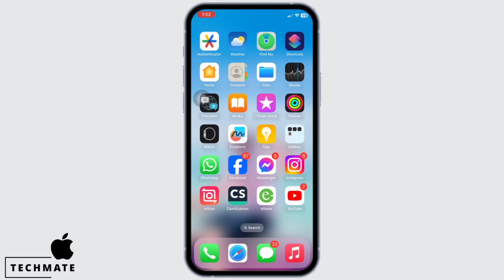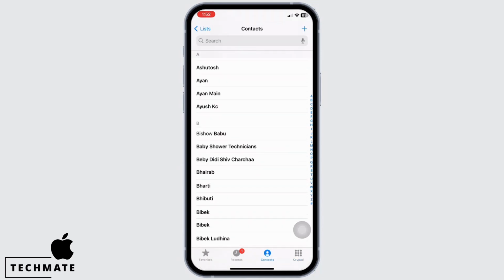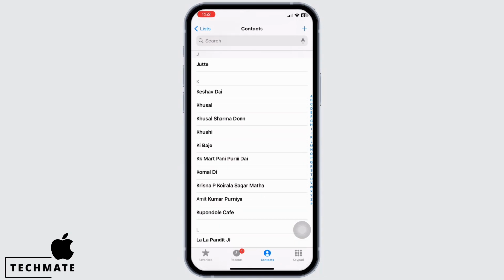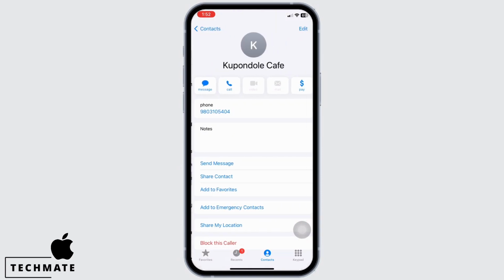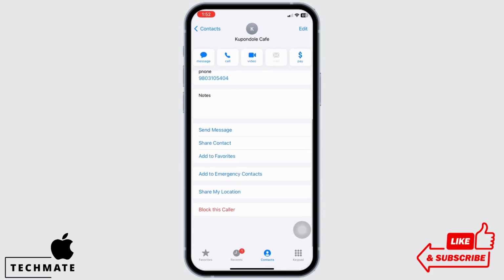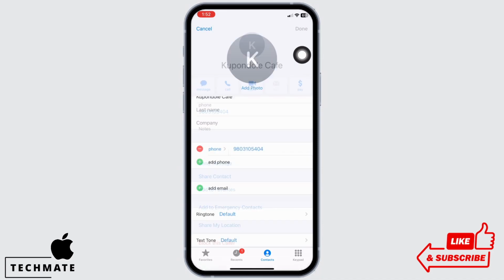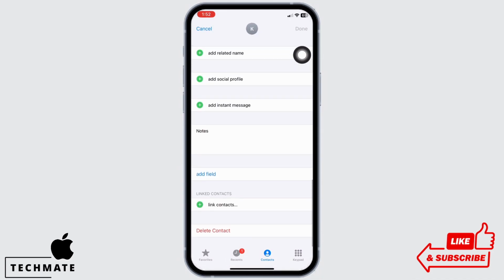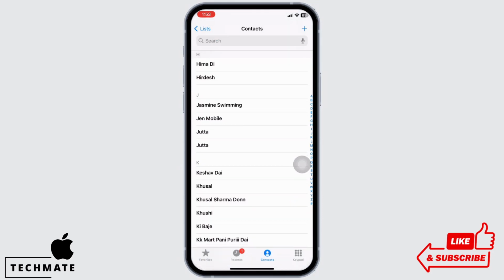How to Delete Contacts on iPhone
Looking to declutter your iPhone and remove unwanted contacts? You're in the right place! In this step-by-step tutorial, we'll guide you through the process of deleting contacts on your iPhone.

⏰ 00:00 Introduction:
We'll start by explaining why you might want to clean up your iPhone's contact list and the benefits of doing so. Understanding the importance of contact management is the first step to a more organized device.

⏰ 00:20 Deleting Contacts:
In just 20 seconds, we'll provide you with clear instructions on how to delete contacts on your iPhone. We'll cover various methods, including deleting multiple contacts at once and permanently removing unwanted entries.

With this guidance, you'll be able to efficiently manage your iPhone's contact list and keep it up-to-date.